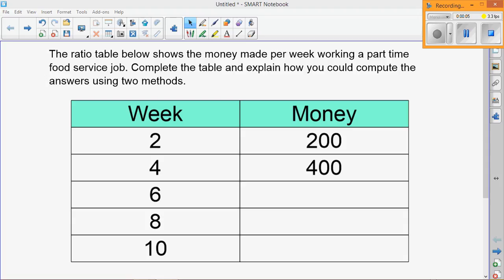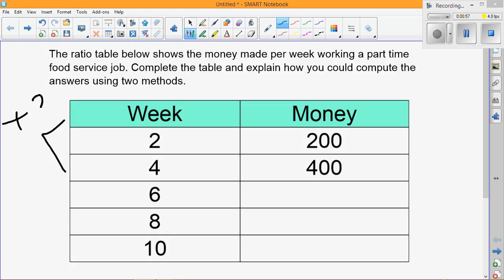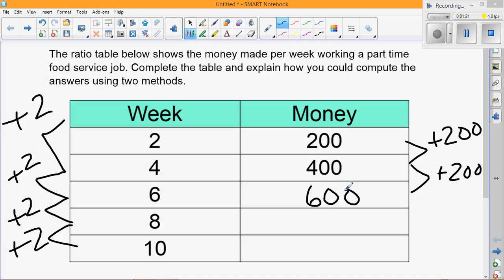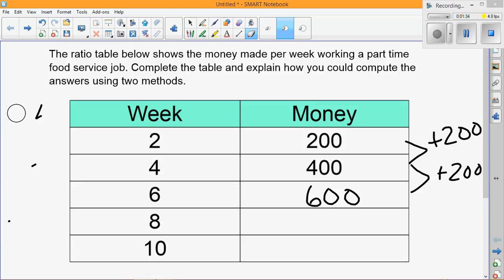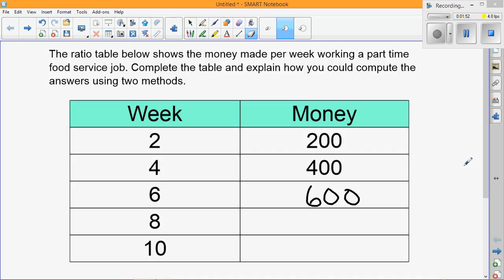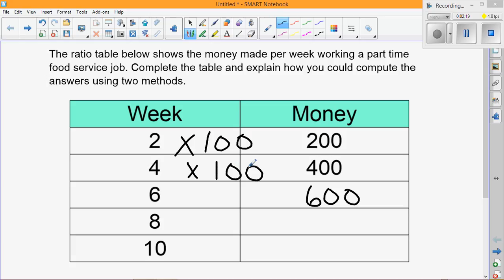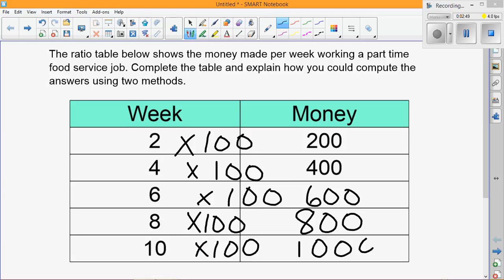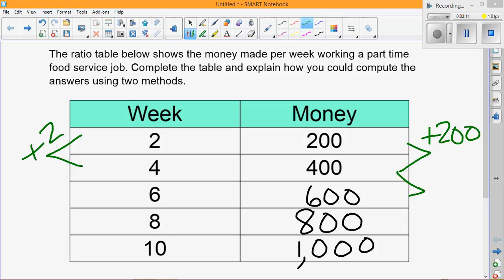G6 M1 L10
Grade 6
Module 1
Lesson 10

Adding and Multiplying to fill in ratio tables